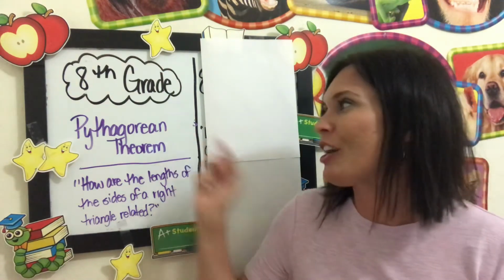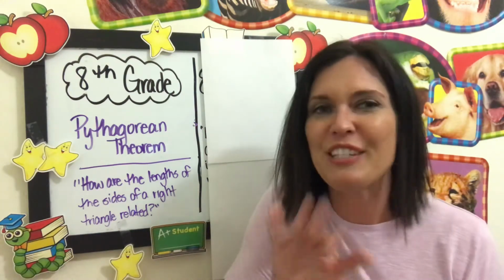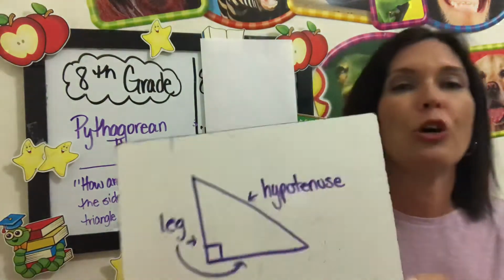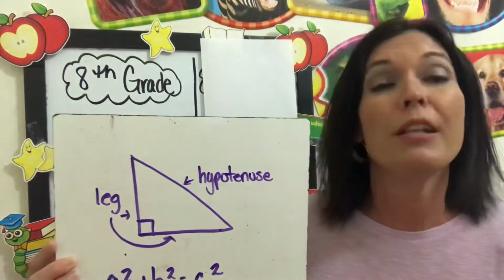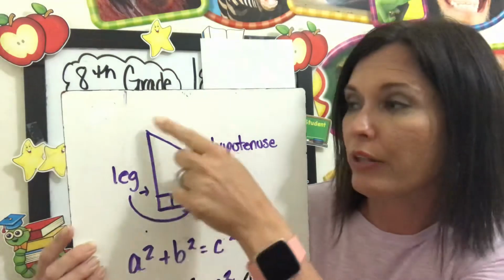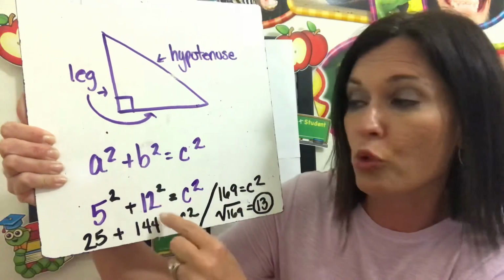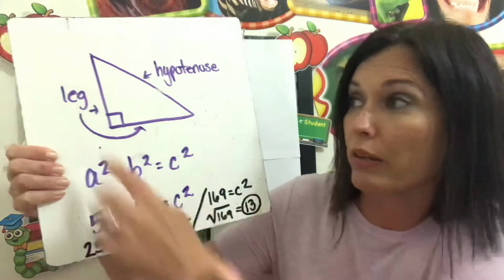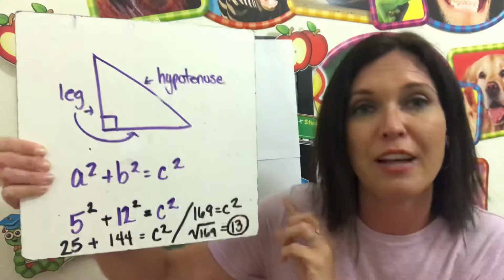8th grade 7.3